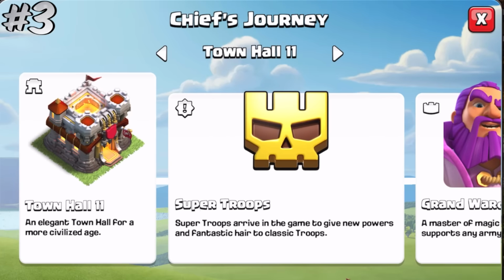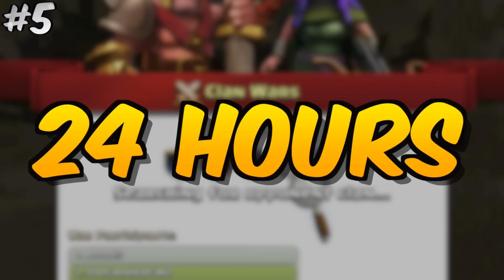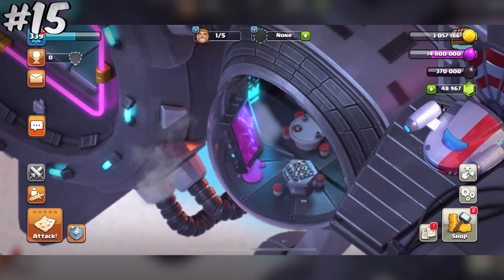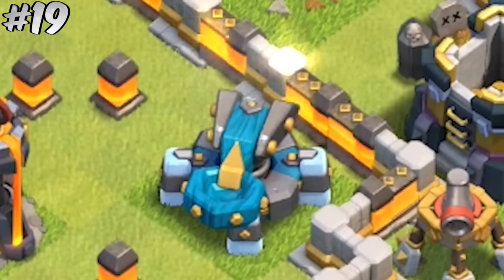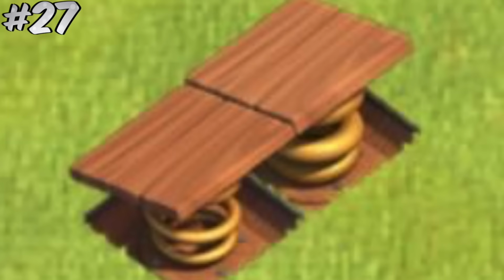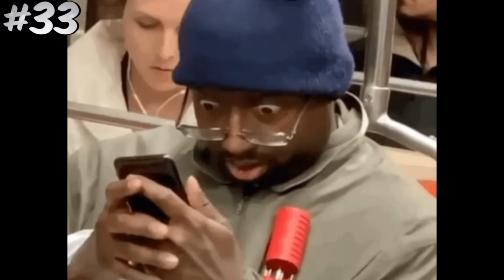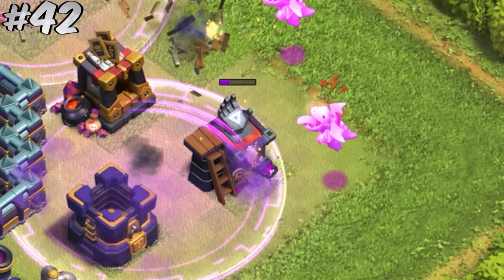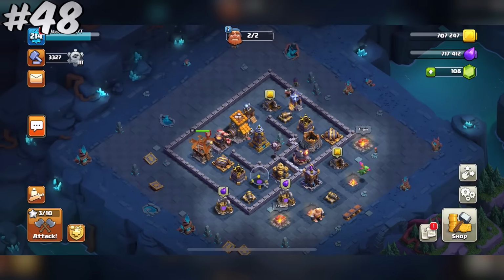50 Random Clash of Clans Facts #8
Today, Havoc Gaming Discusses 50 facts about Clash of Clans! We explore cool Easter eggs, attention to detail, tips, secrets, and facts!

ᐁ SUPPORT THE CHANNELᐁ

Thank you for supporting me with Code 'Havoc' in Clash of Clans!